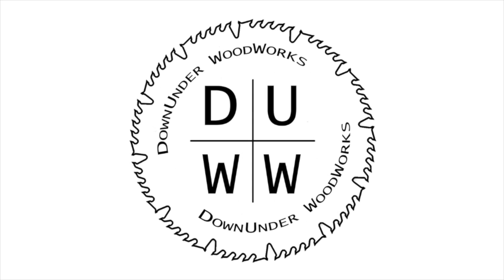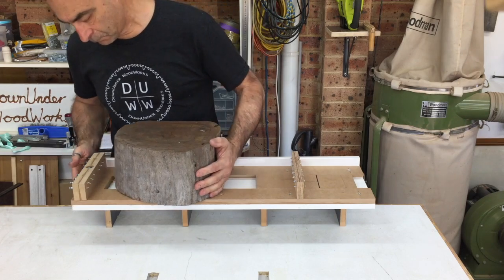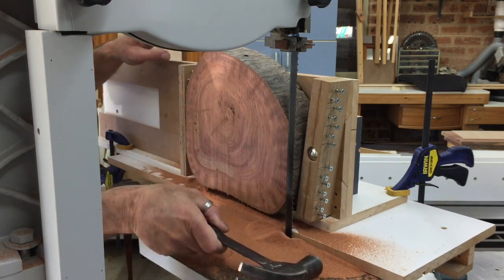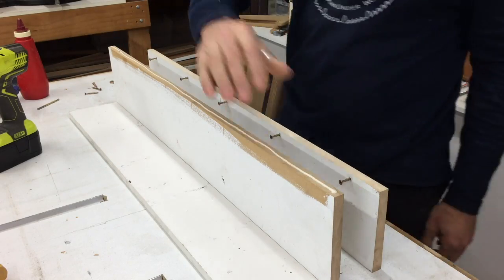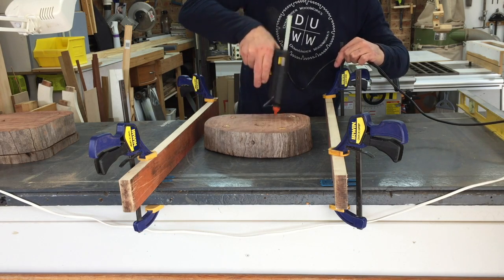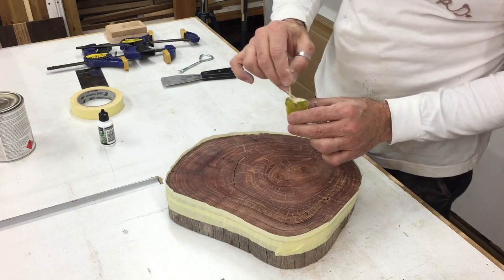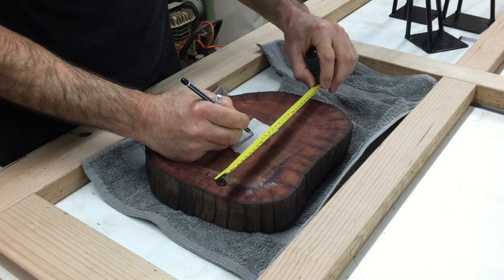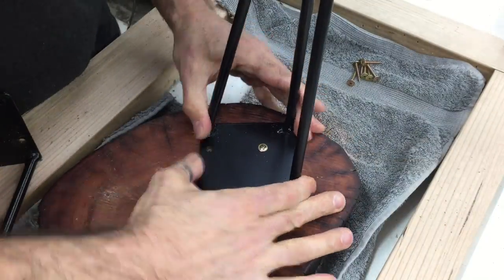Live edge end table | Bandsaw log cutting sled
I made this beautiful but very simple live edge end table from a cookie I cut from a log on my bandsaw using a log cutting sled/jig.

Milling router bit